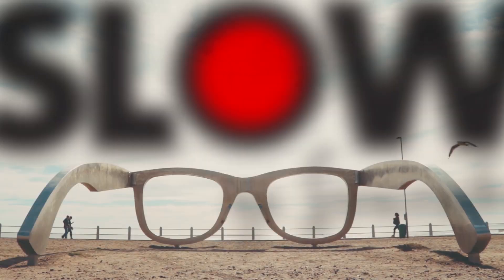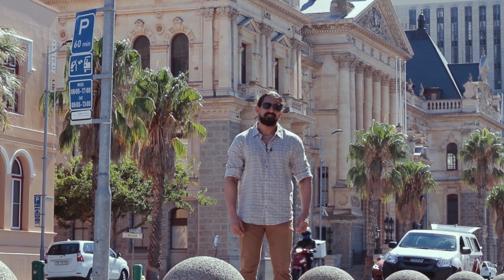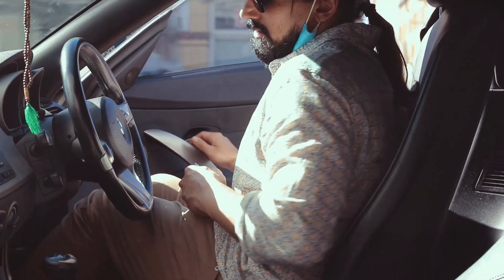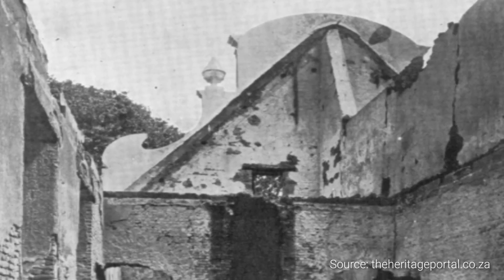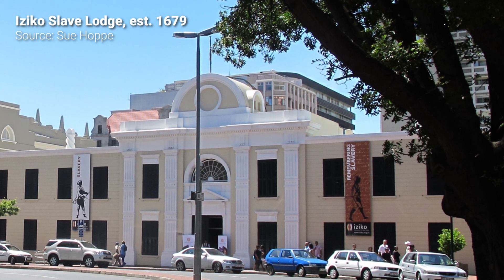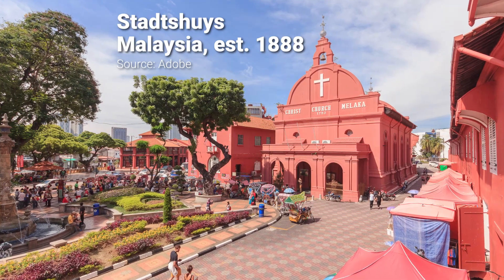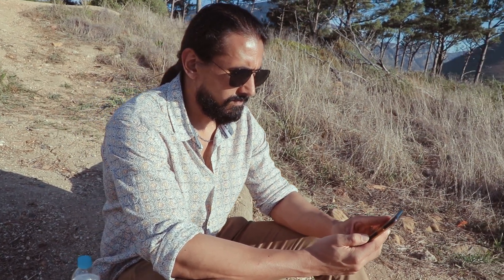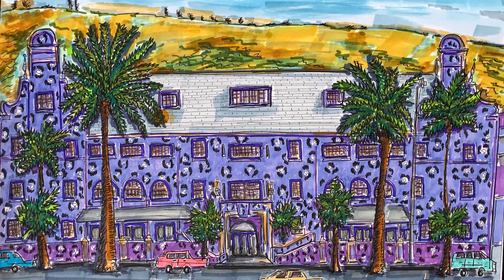Cape Town's lost truth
This is a story of South Africa. Layered. Complex. Cemented in our history.
Cape Dutch architecture takes us back to South Africa's troubled past but it was also the birth of our country's first real icon: the gable.
And the story that should not be forgotten is the hands who put it together, the people who made this icon South African.

The recent fires in Cape Town where irreplaceable historic pieces at the Jagger Reading Room at UCT got destroyed, just pulled us yet again towards the importance of preserving history — the good and the bad, as it all forms part of South Africa's story.

We thank everyone who made the video possible:
Andrew Flint, Architect & Director, GAPP Architects & Urban Designers
Dr André van Graan, Heritage Architect
Kyle Jardine, Cape  Town based artist
and Winchester Mansions for partnering with us to tell this story. The iconic Sea Point hotel is currently renovating and will soon open its doors to the public again,

This video was made by Digital Shelf.
Directed: Johann M Smith
Written: Anje Rautenbach
Host: Ismaeel Chetty
Audio: Auren Viljoen

Rising from the Ashes - The 1926 Restoration of Groot Constantia

The Spirit of District Six, Cloete Breytenbach